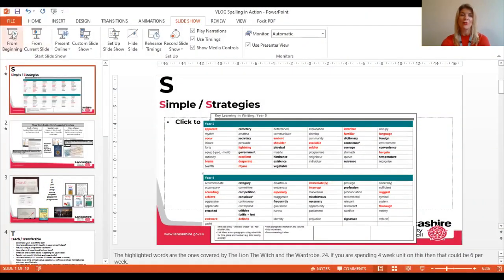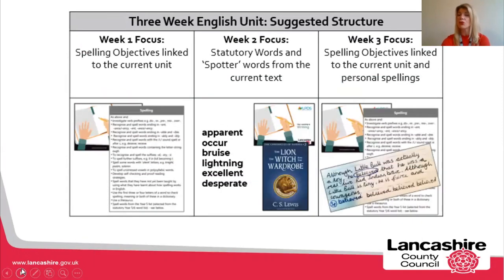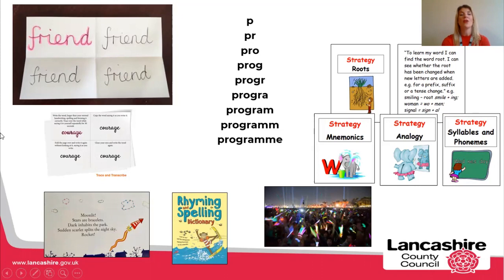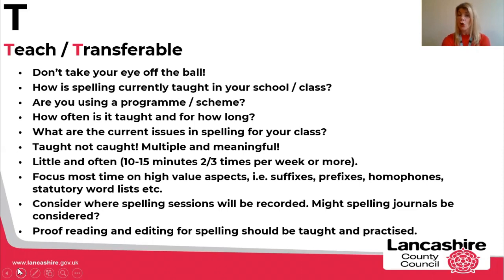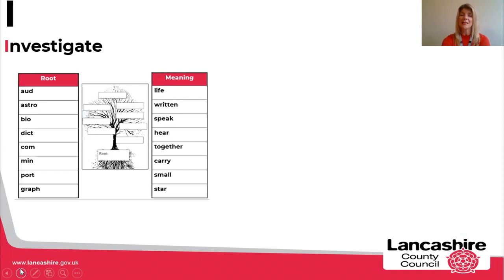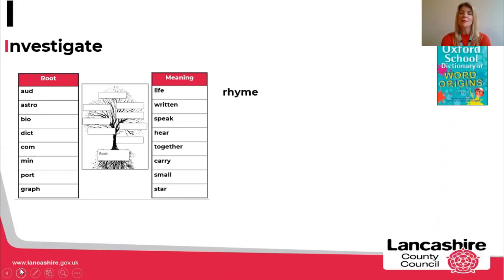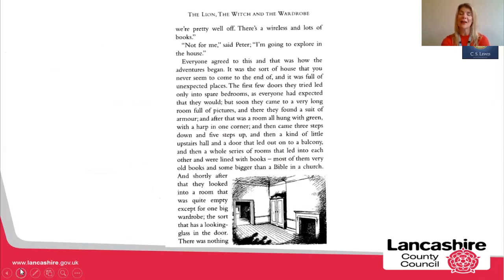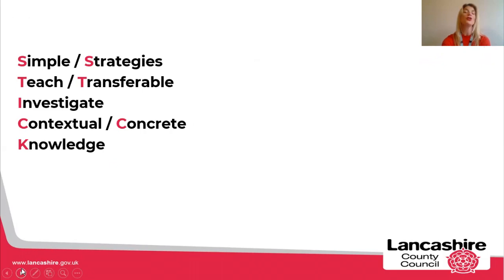Making Spelling Stick! English Team Vlog from LPDS, December 2021.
Need some top tips on how to make spelling stick in your classroom? Join Catherine Leyland for some practical approaches designed to improve spelling across the Primary phases.

Lancashire English Team Vlog, December 2021.

Arrange a bespoke English consultancy with Catherine or another member of the team